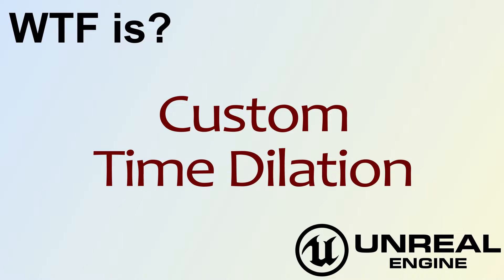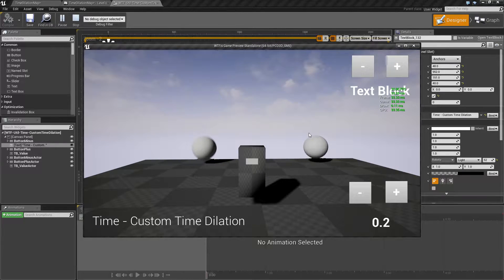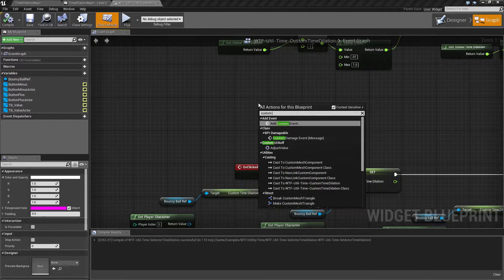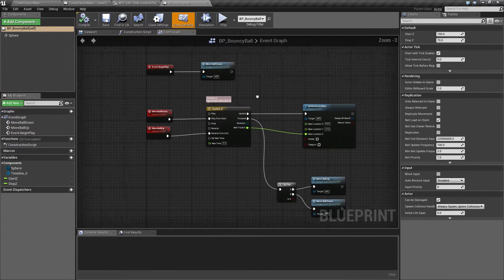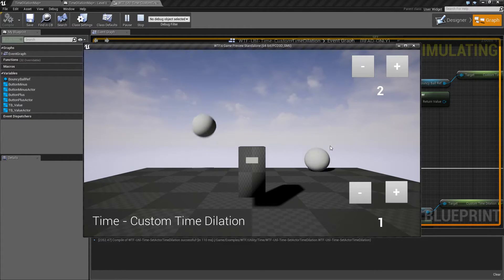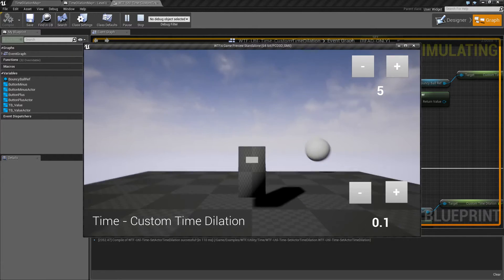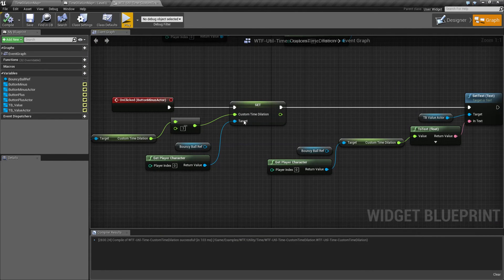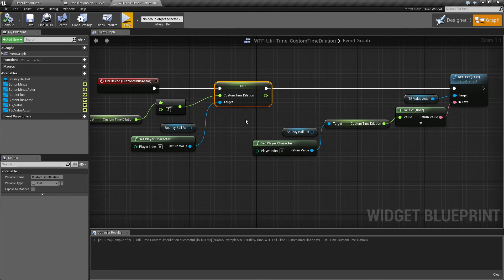WTF Is? Custom Time Dilation in Unreal Engine 4 ( UE4 )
What is Custom Time Dilation in Unreal Engine 4